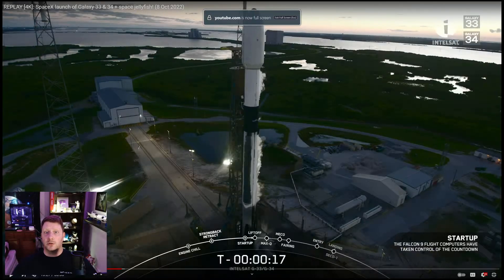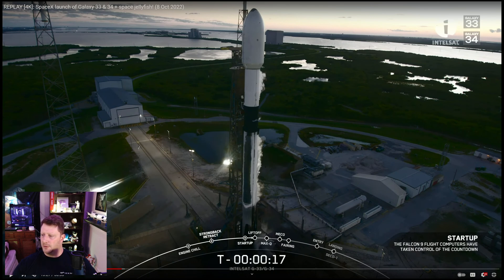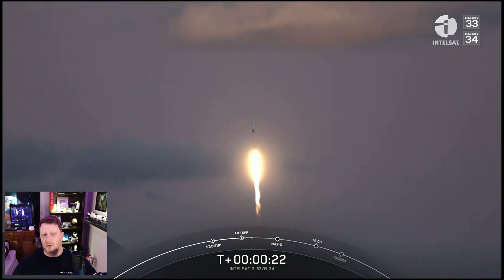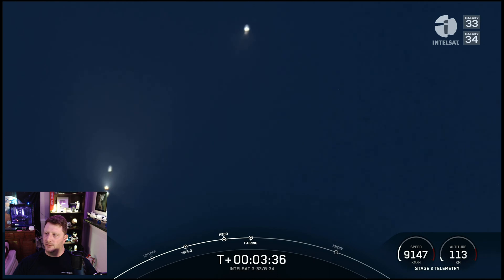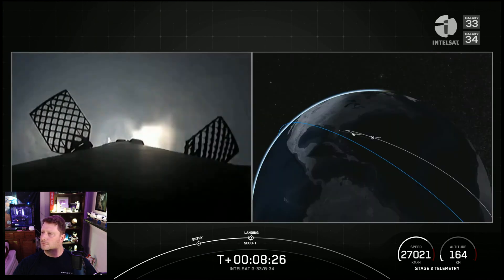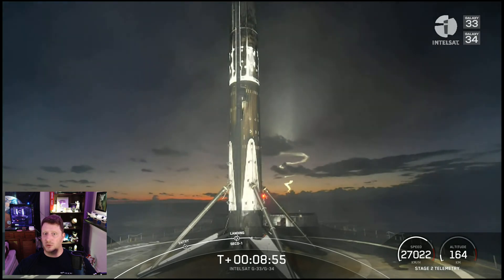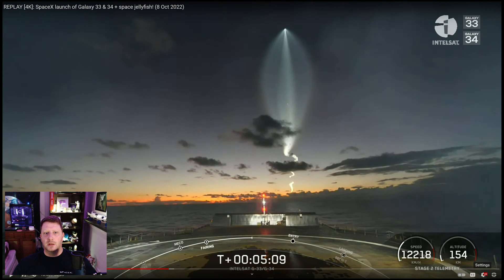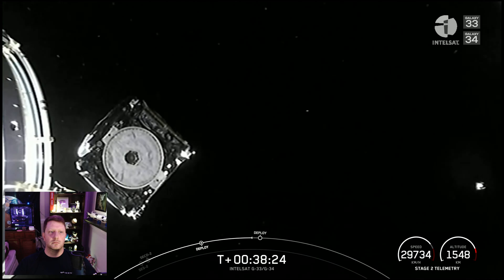SpaceX Galaxy 33/34 launch + space jellyfish, copyright nonsense [4K SpaceWeek clip]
rocket orbit falcon 9 merlin vacuum engine mvac lox rp1 rp-1 low earth orbit leo tteb booster stage cape canaveral space force station sfs afs air force exhaust plume nebula trail